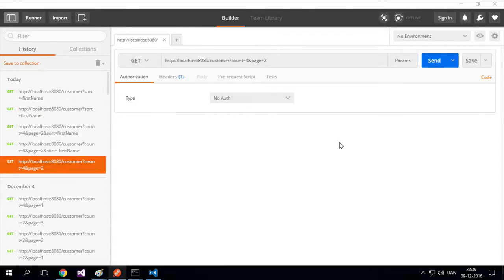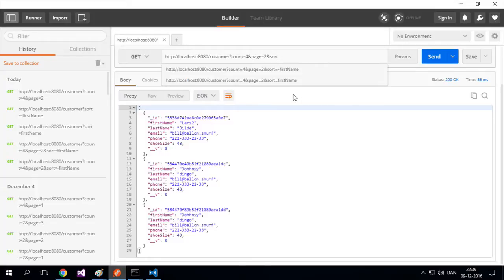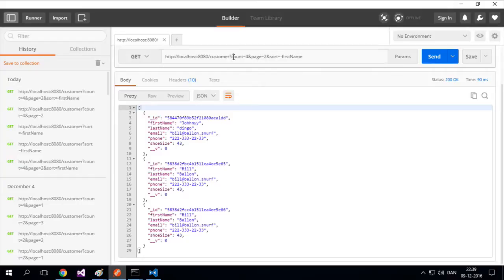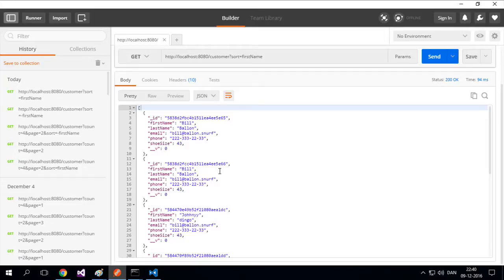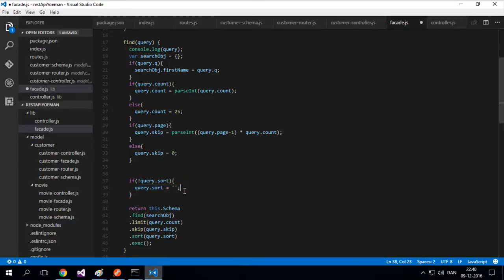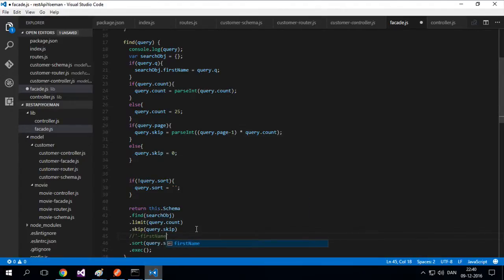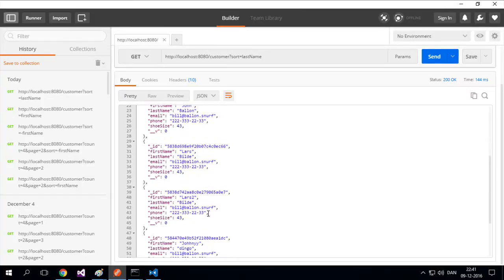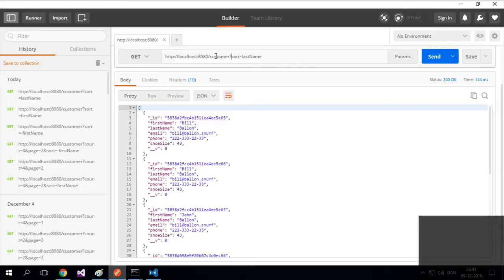Sort or Order in the Query send to the backend